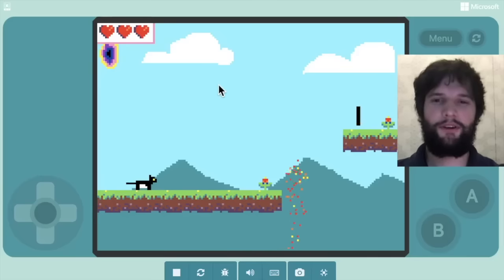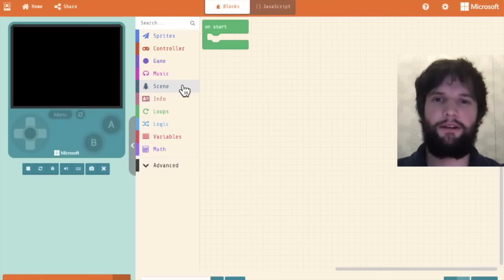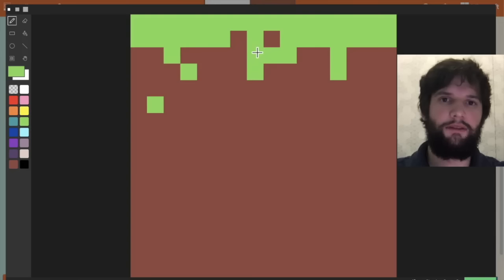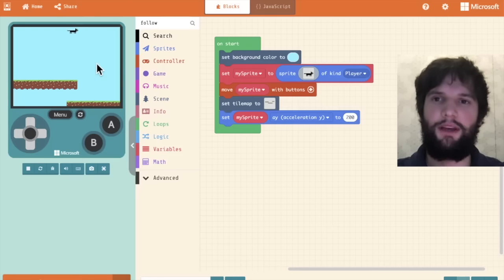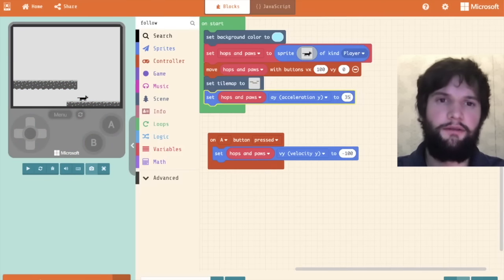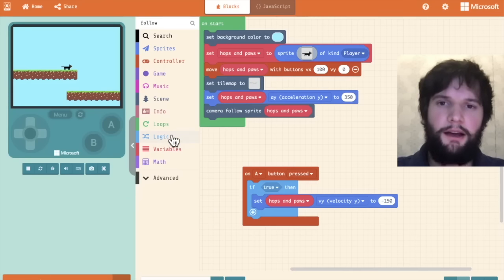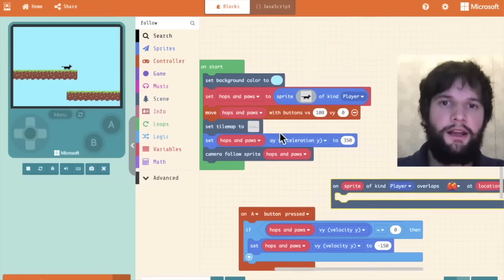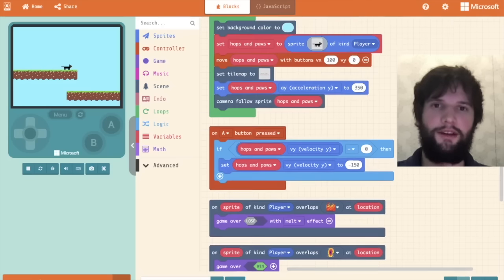How to Make a Platformer Game [Part 1: Intro, sprites, movement & tile map]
Learn everything you need to make your own platformer video game with MakeCode Arcade.

In part 1, we learn about 2D sprites, controlling movement, tile maps, collision, jump physics, game over, camera following, conditional statements, event-based programming, and more.

00:00 - Intro
00:25 - Hardware
00:42 - makecode.com
01:10 - Arcade homepage
01:30 - Editor overview
02:06 - Background color
02:18 - Create a cat sprite
03:18 - Move cat
03:30 - Tile editor
04:00 - Create a grass tile
04:50 - Walls & platform collision
05:25 - Gravity
05:55 - Coordinate system
06:20 - Constrain to X axis
06:58 - Rename variables
07:12 - Jumping
08:46 - Camera follow
09:09 - Expanded level
10:15 - Conditional statements & fixing infinite jump
11:09 - Lava & losing the game
13:27 - Portal & winning the game

If you have any questions, please visit our forum!